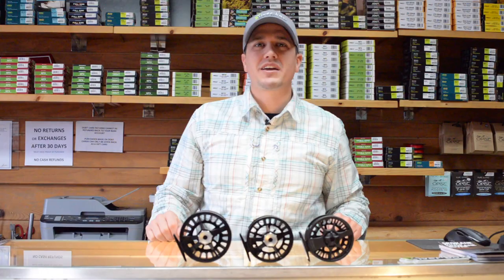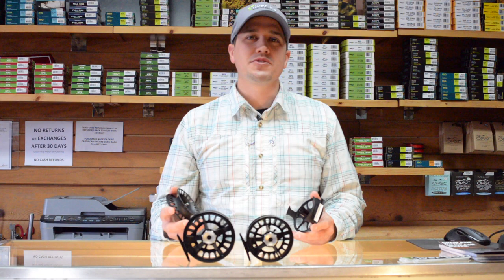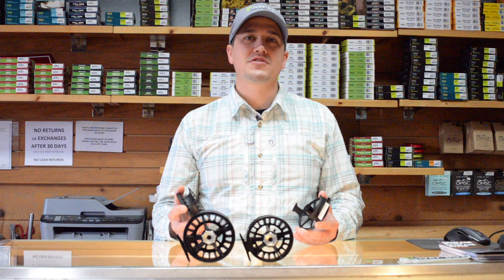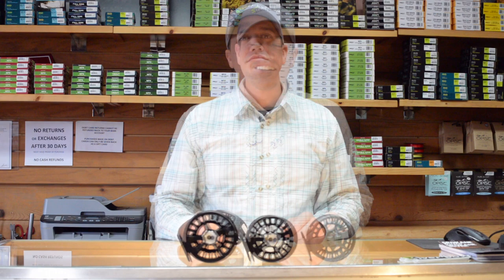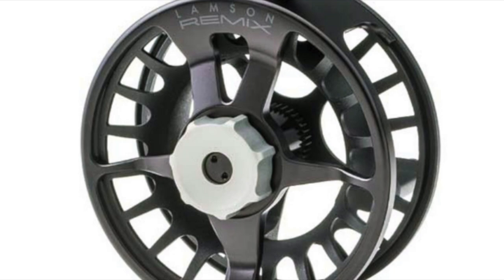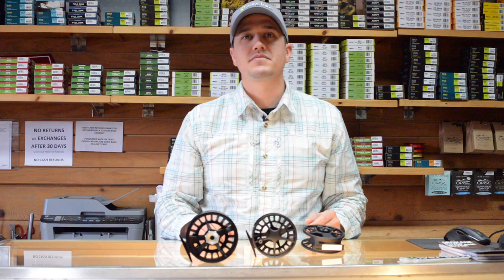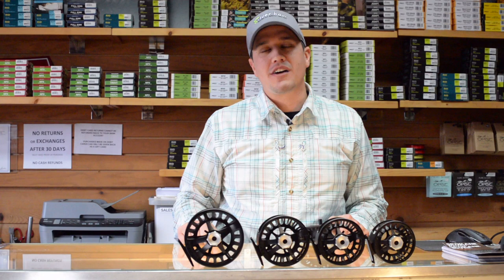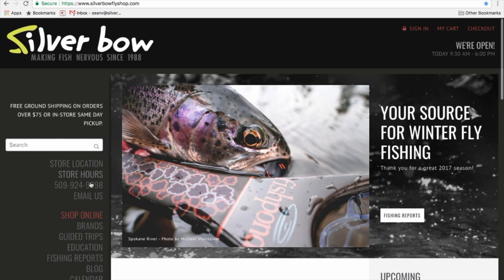Lamson Liquid & Remix Fly Reel Product Review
If you are looking for a quality fly reel and at a economical price the Lamson Liquid and Remix Series just may be the answer. Built with the same sealed, conical drag system as their high-end cousins. Both reels feature the same reliable, smooth drag with low start-up inertia anglers have come to expect from Waterworks-Lamson.

These large arbor fly reels both have cast spools which can be interchanged between the series, but the difference between the Liquid and Remix is in the frame. The Remix features a more durable and higher quality machined / anodized frame while the liquid is all cast.

The Remix Fly Reel from Lamson also comes in a HD style which are advantages when using thin mono running lines which tend to sneak through the reel foot on regular reels. The Remix HD from Lamson is also more durable with the full frame protecting the spool edge.

The Lamson Liquid and Remix Fly Reels have been extremely popular for good reason, you get a quality fly reel with a smooth, sealed drag in all the right sizes.